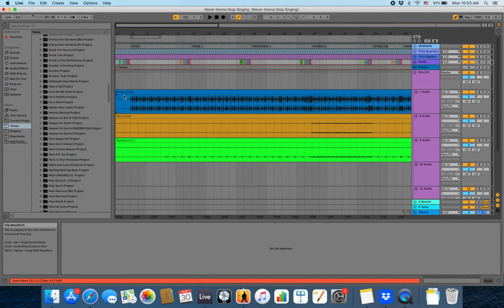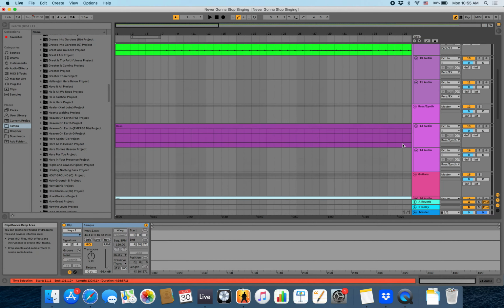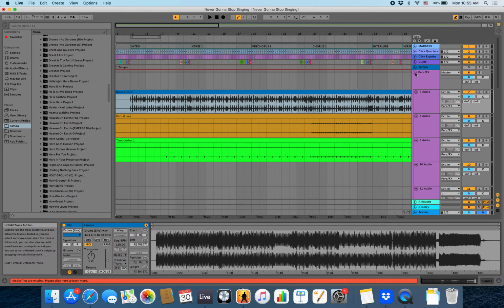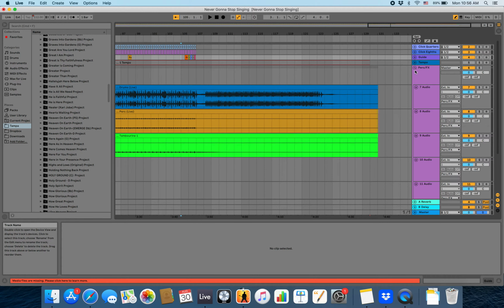Ableton Live: How to adjust Wave File volume and Automate Track Volume